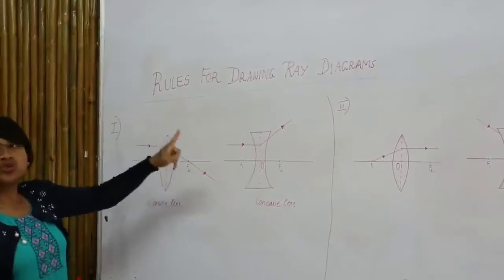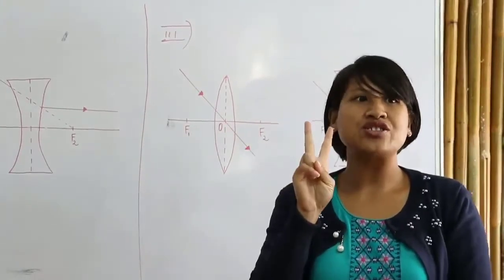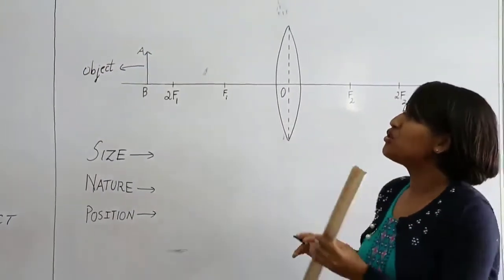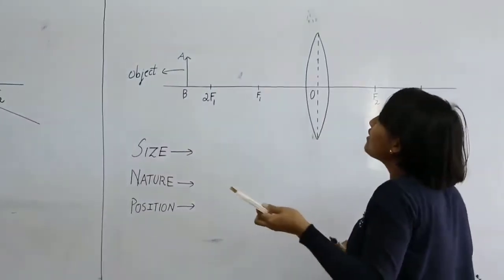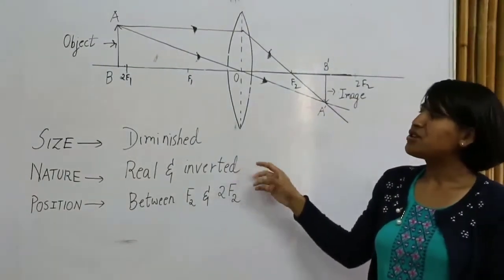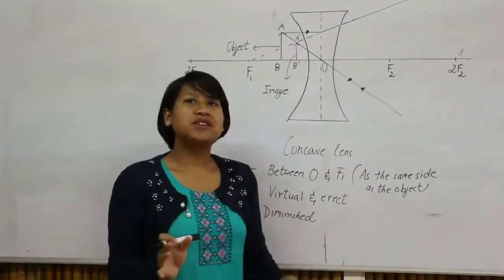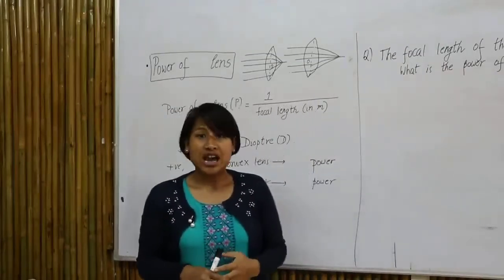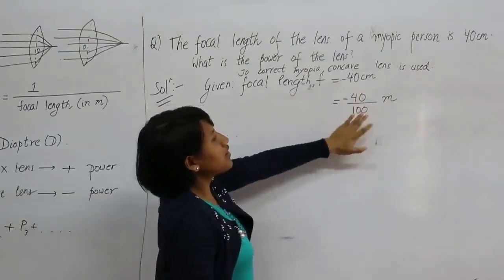Reflection And Refraction Of Light for class 10 (Part 8) (MBOSE Syllabus) - Developed by SCSTE